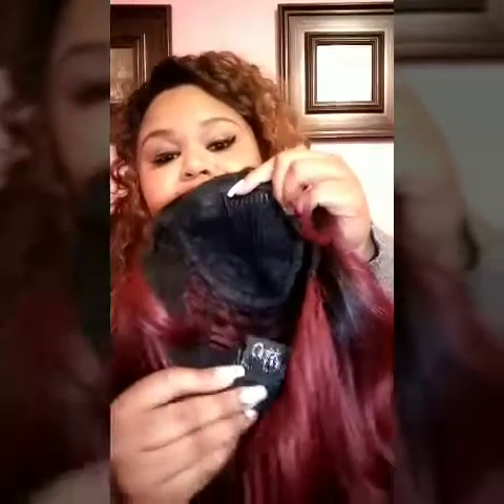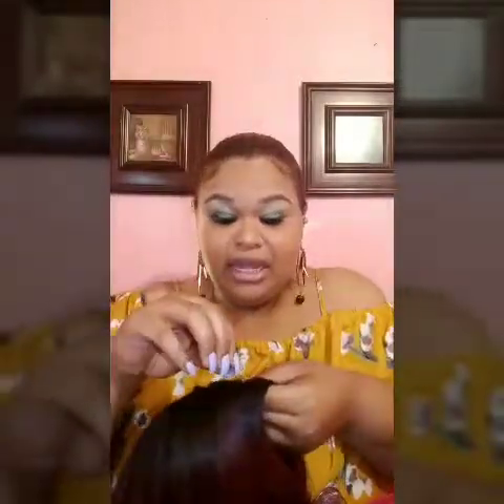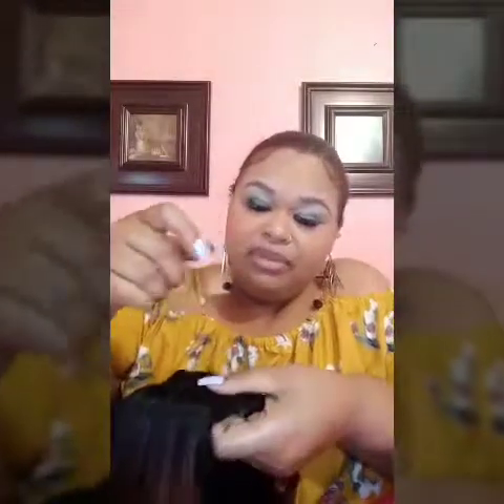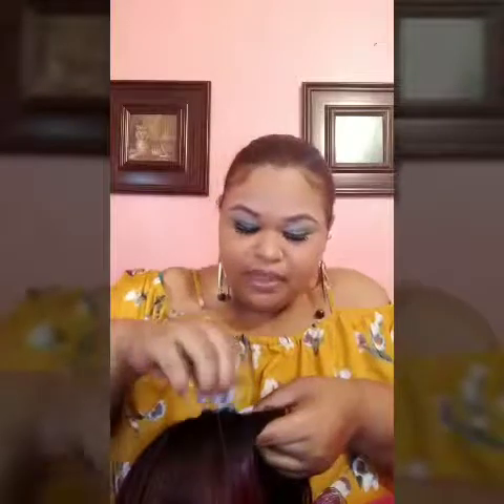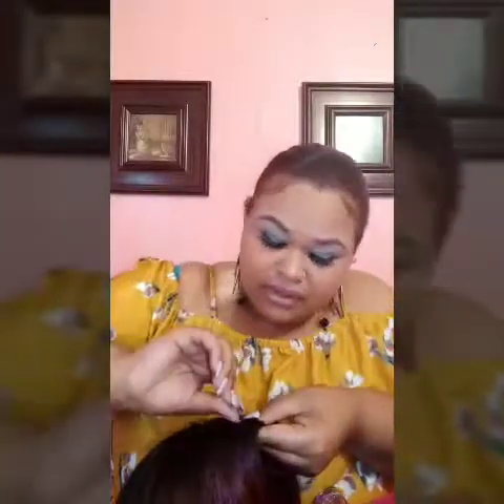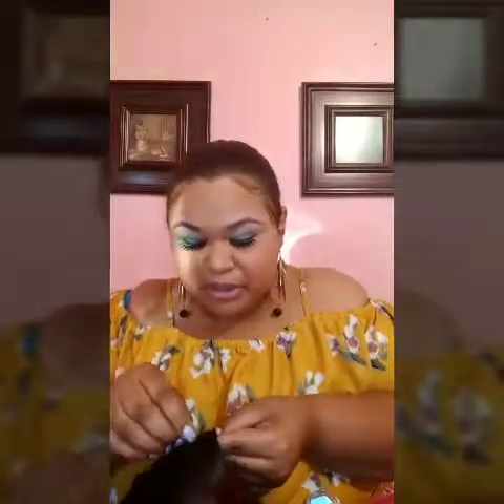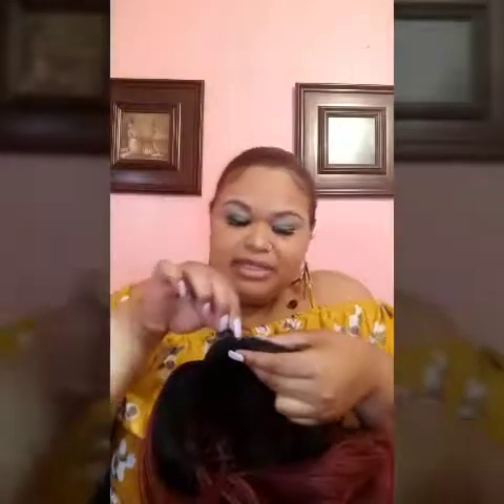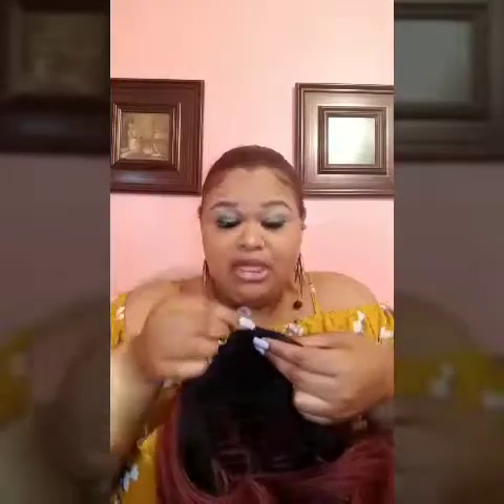2 Wigs Less Than $50!! SistaWigs